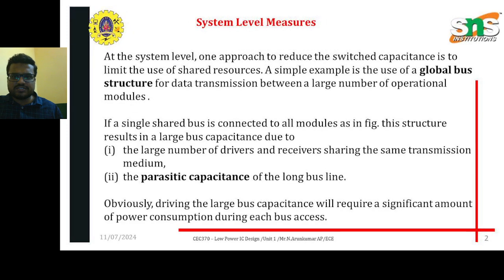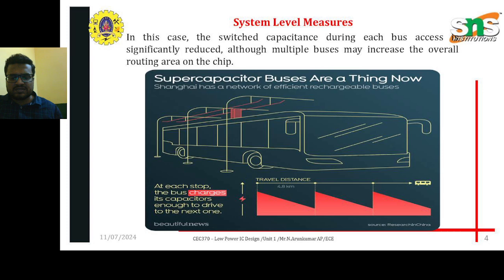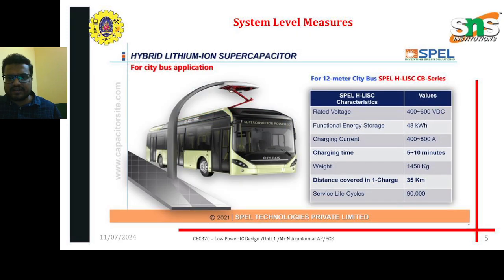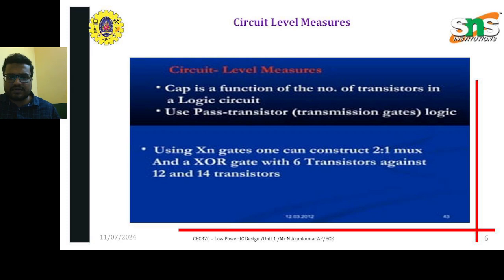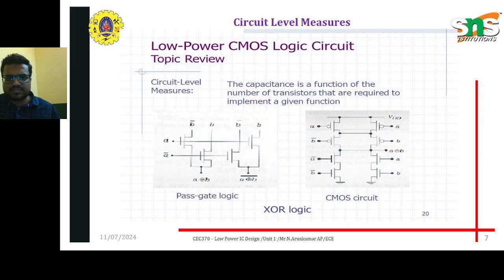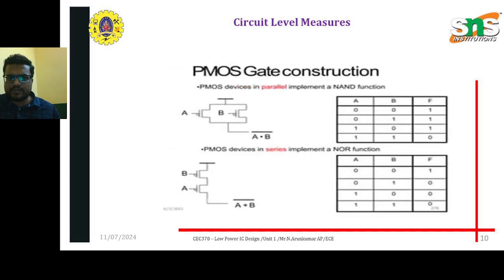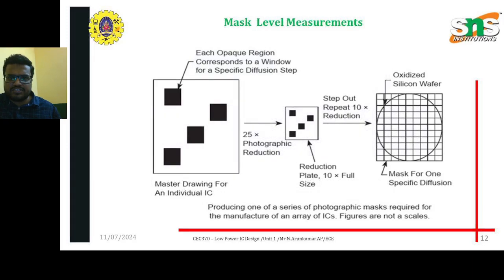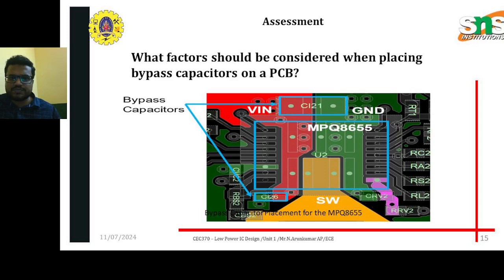Lecture Series 6 -Switched Capacitance Minimization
This video is about Switched Capacitance Minimization in VLSI IC Design